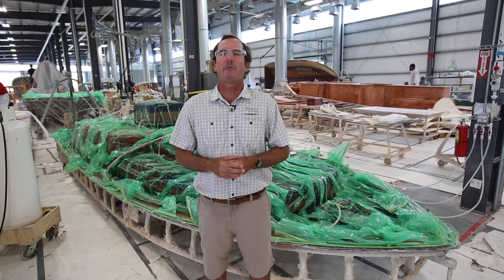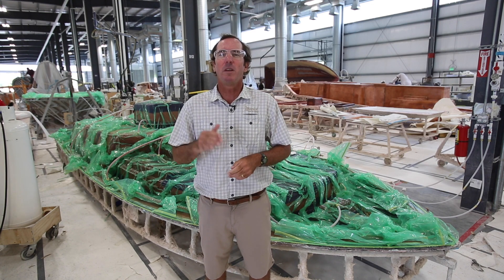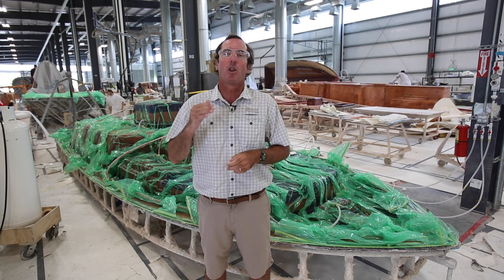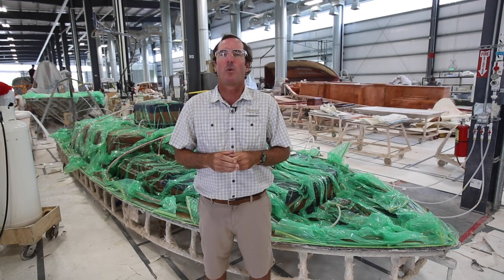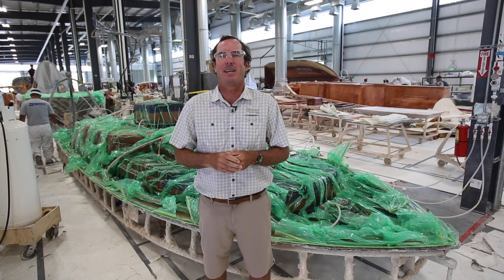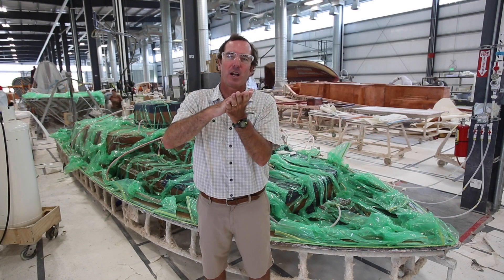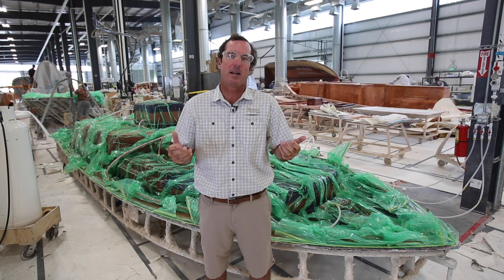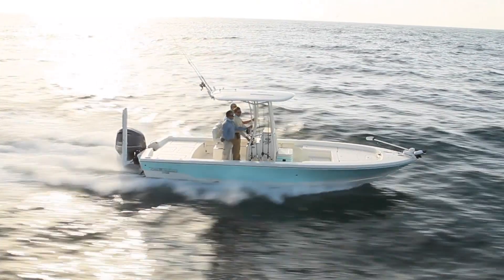Pathfinder "Did you know?" VARIS (Vacuum Assisted Resin Infusion System"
Find out about our patented VARIS infusion system.